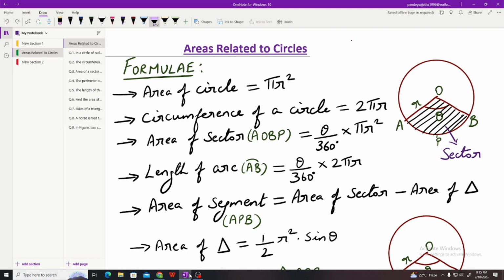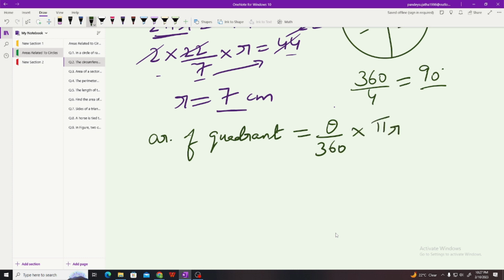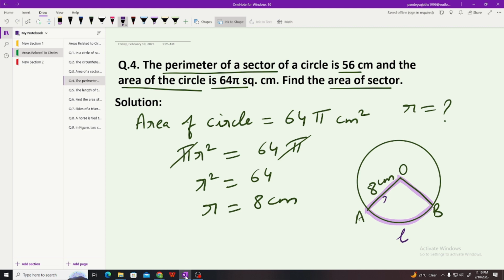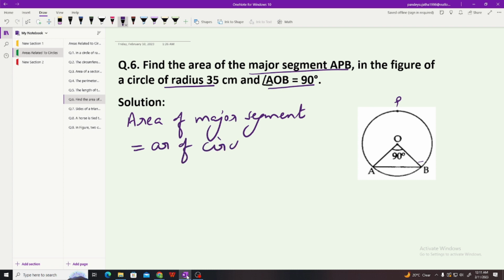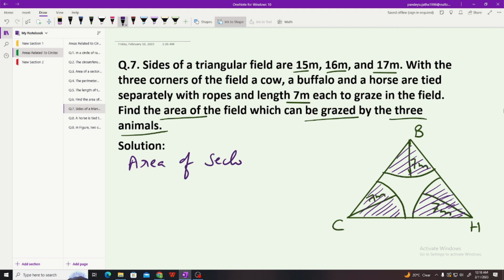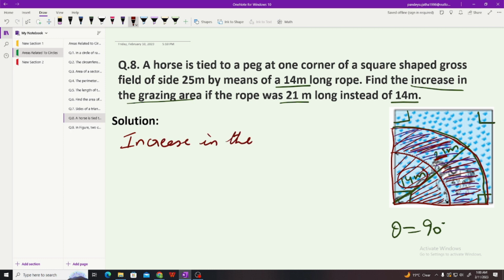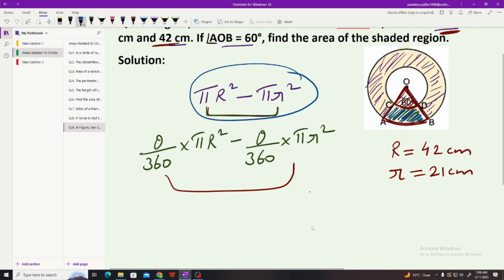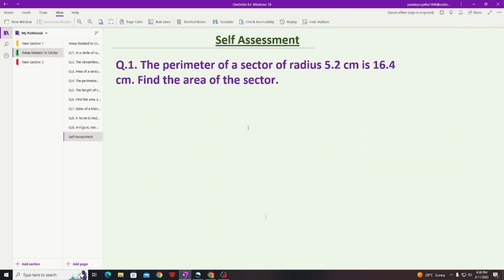Ch-12 Areas Related To Circles Important Questions|| Class 10th Boards 2023!